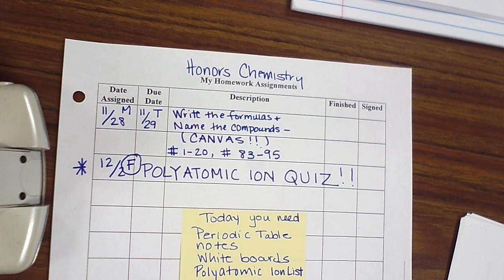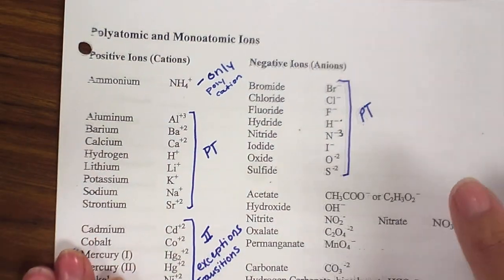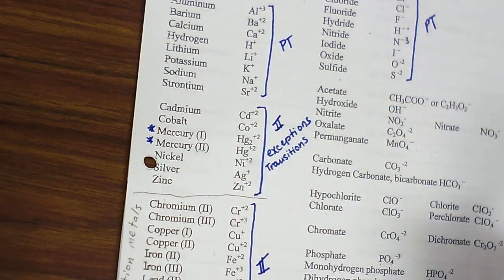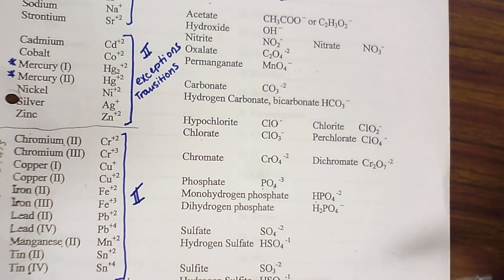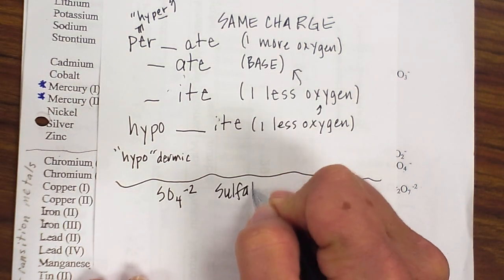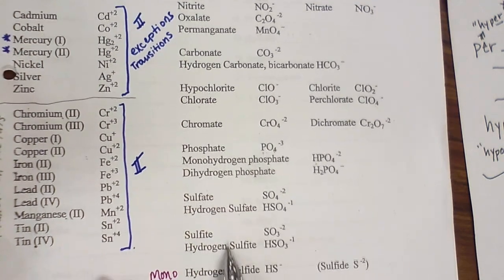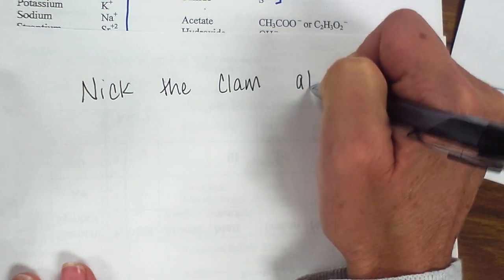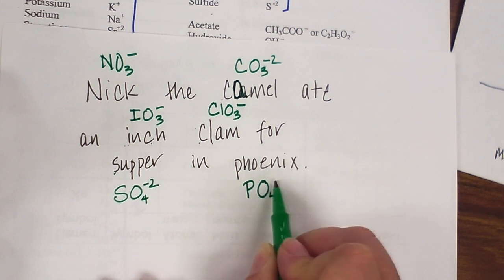Tips to learn you Polyatomic Ions